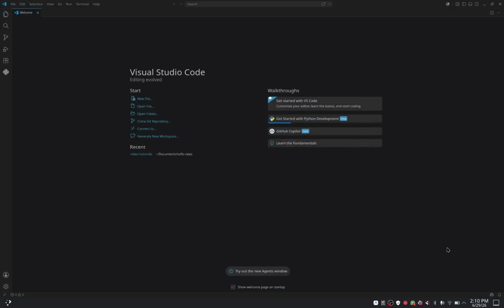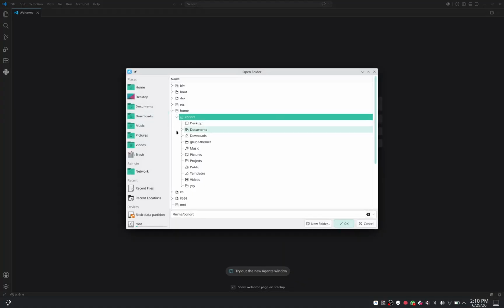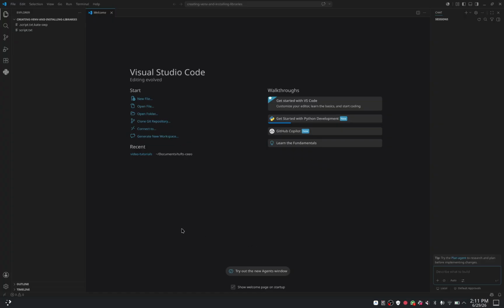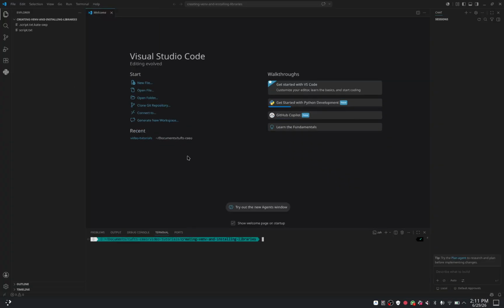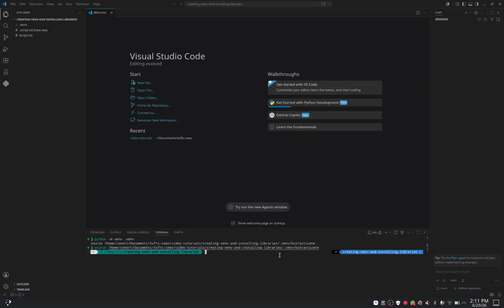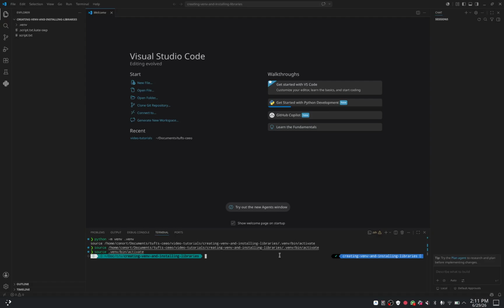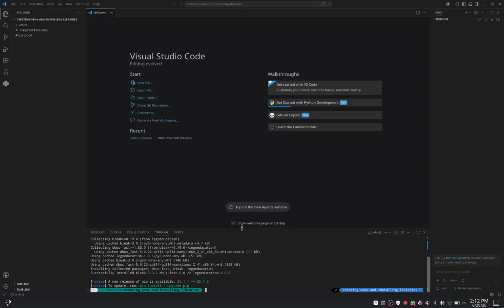How to Use LEGO Education Python Package in Visual Studio Code